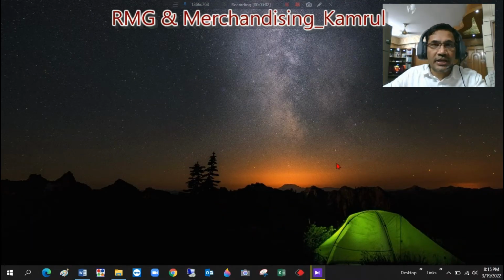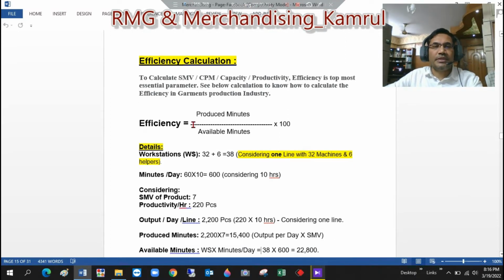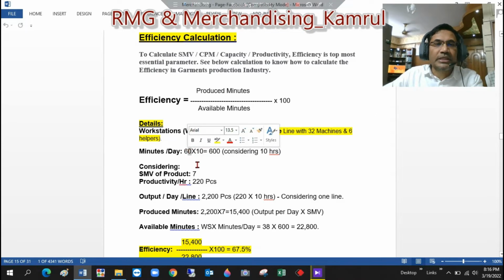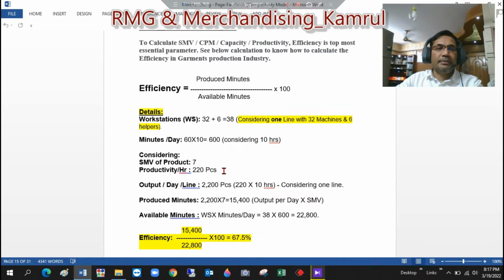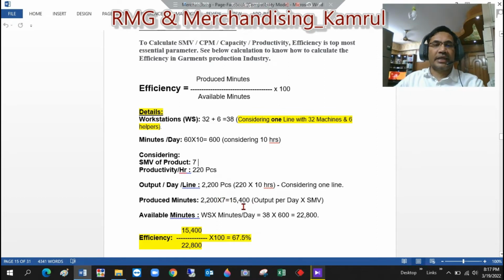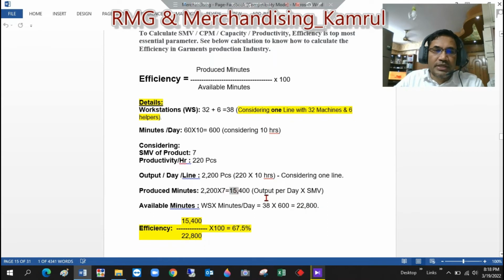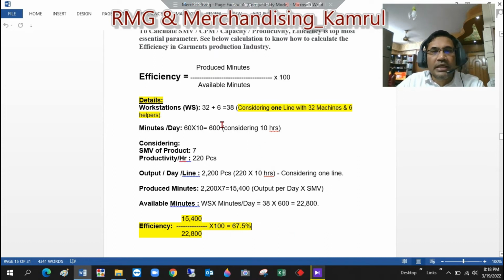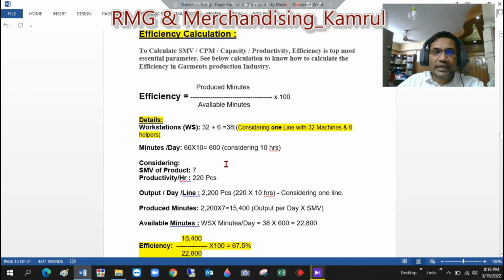Efficiency Calculation in RMG/Apparel Industry| Efficiency in Garments | Factory Efficiency Formula.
Dear Friends,
It is all about "RMG Industry & it's Marketing & Merchandising".
Those Who really would like to grow their career in this field or would like to know about this
prestigious and glorious Industry, they must be benefited. Believe me, I guarantee you.

# Efficiency Calculation in RMG/Apparel Industry
# Efficiency in Garments Factory
# Factory Efficiency Formula.
# SMV in RMG/Apparel Industry
# SMV Calculation in RMG/Apparel Industry
# SMV Calculation Smartly in RMG/Apparel Industry
# What is SMV in Apparel and Garments Industry?
# SMV of different Garments.
# Million Dollar Apparel Business Planning & Implementation
# Business plan for clothing brand PDF
# Fashion business plan presentation
# Why in RMG/Apparel Marketing & Merchandising?
# Apparel merchandising in Bangladesh
# Merchandising in Textile Industry
# What is Apparel Merchandising?
# Importance of RMG Sector in Bangladesh
# Contribution of RMG in Bngladesh
# RMG Industry in Bangladesh
# RMG Sector in Bangladesh